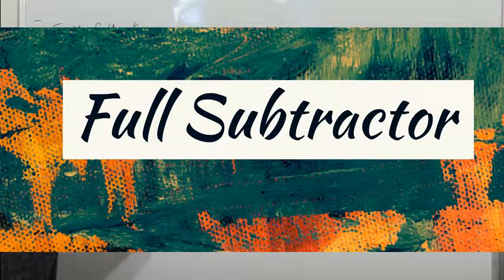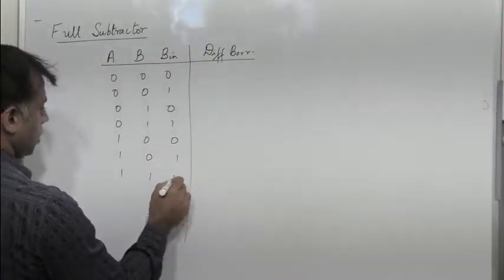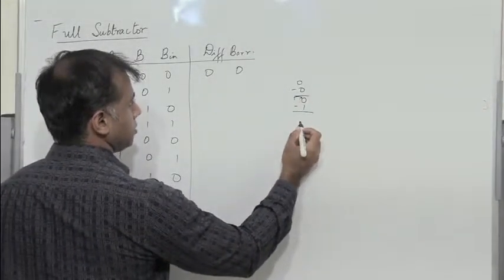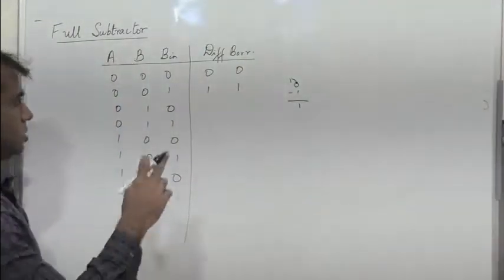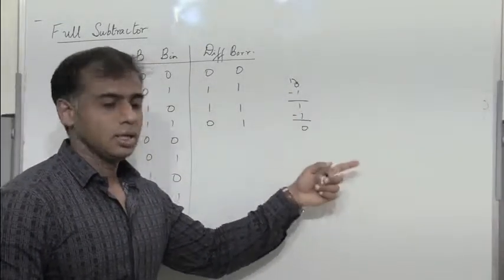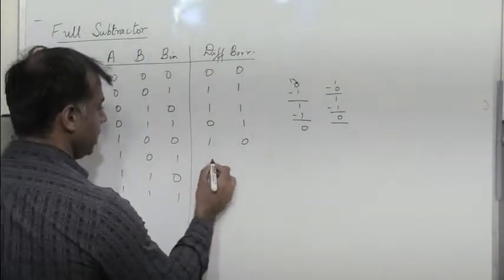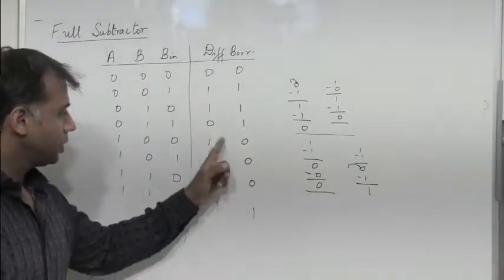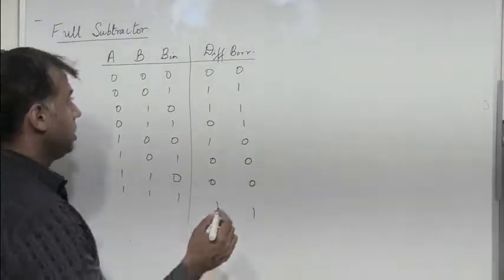Full Subtractor - Truth table , Expression | Easy Explanation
Full Subtractor - Truth table , Expression
Simplification of Truth table to get the expression for Difference and Borrow.